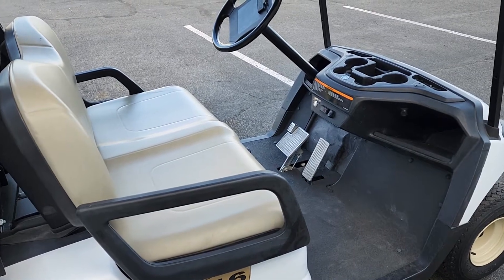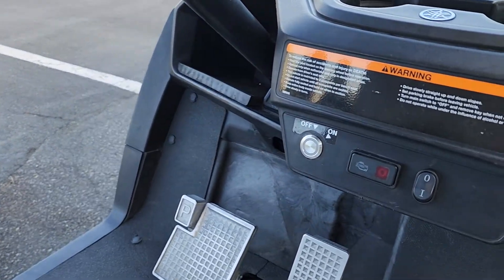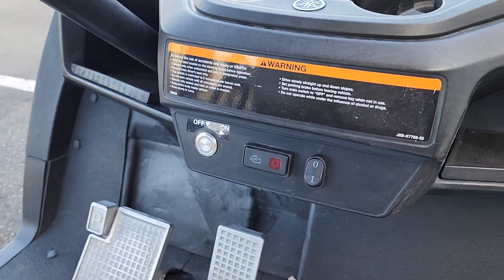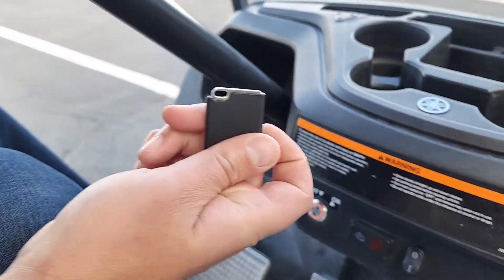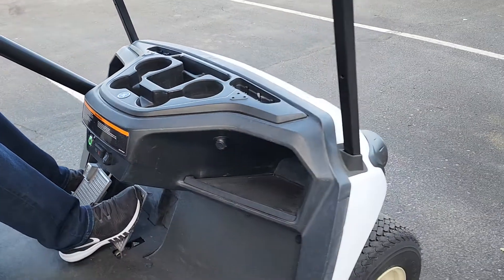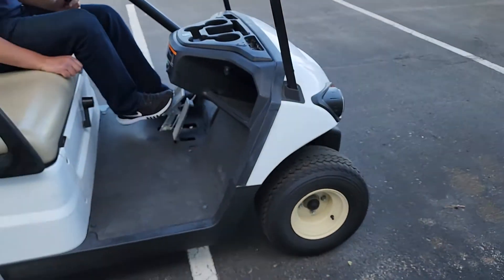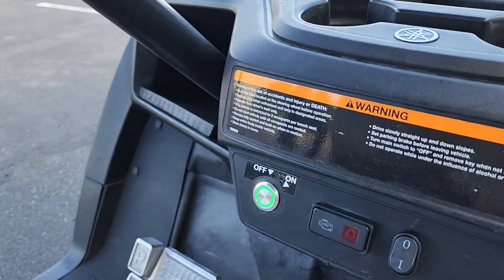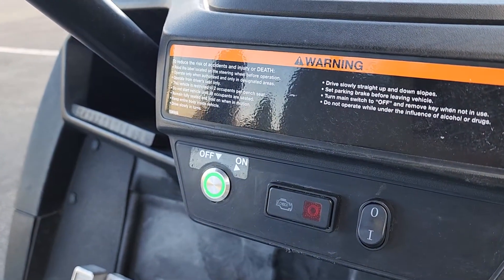Push to Start Button Add-On for Golf Carts by VAIS Technology. OEM Quality. Designed in USA.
Add push to start to any golf cart and enjoy the convenience of a push of a button to start your golf cart.